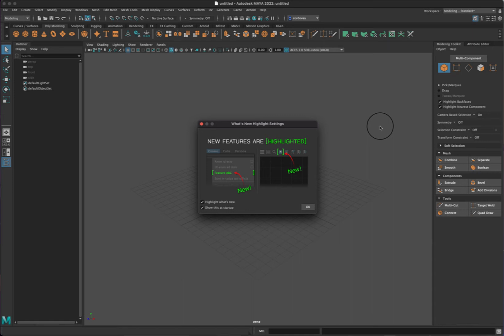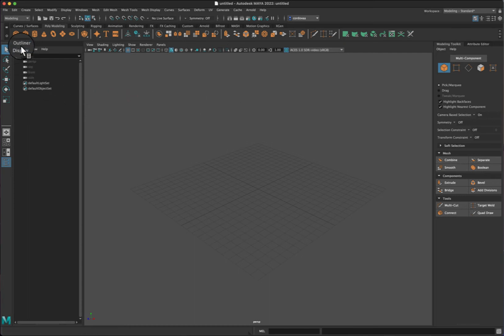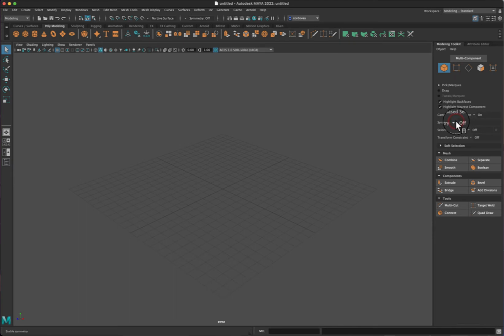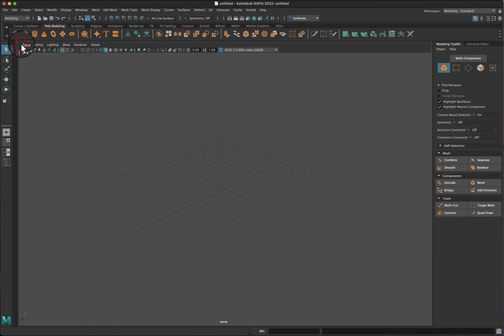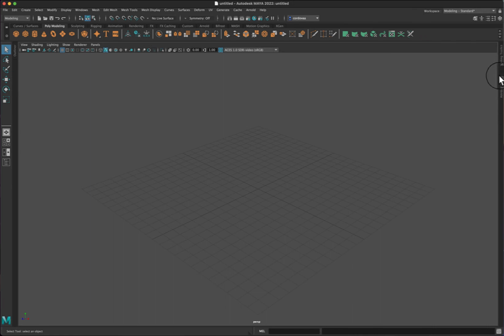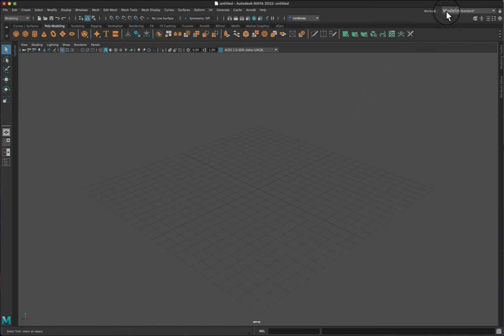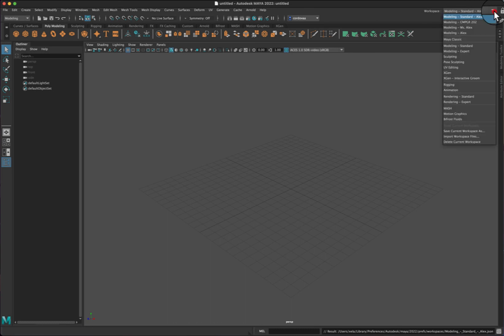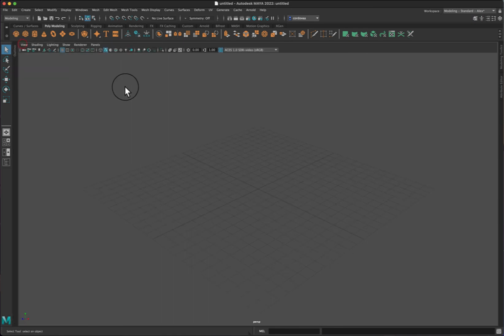Customize Your Maya Workspace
Part of the Assignment for Abstract Sculpture - this video shows you how to customize your Maya workspace